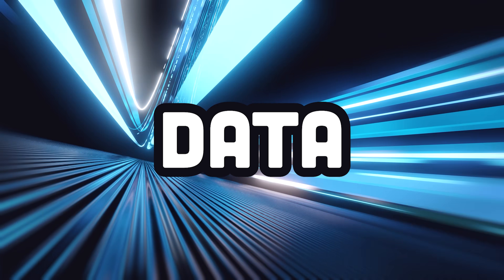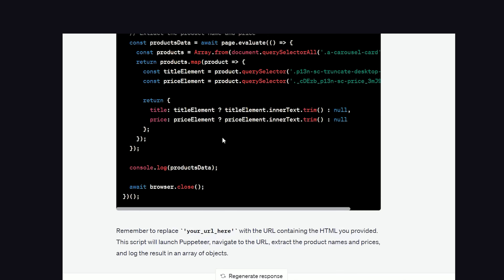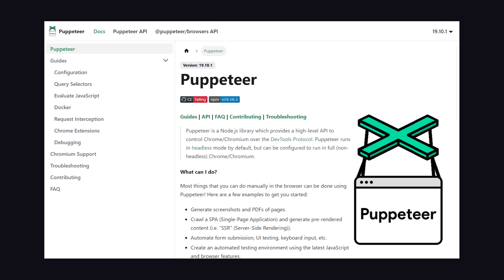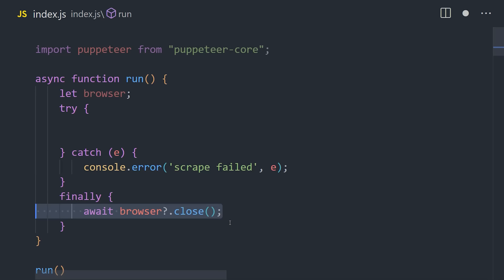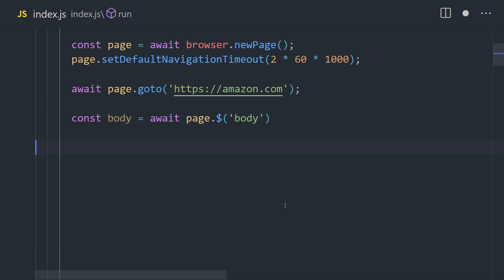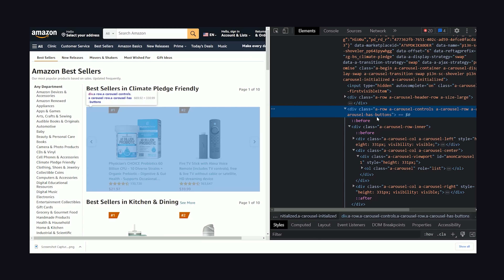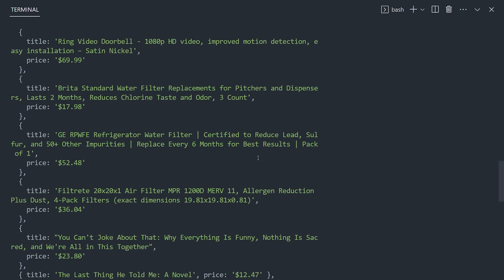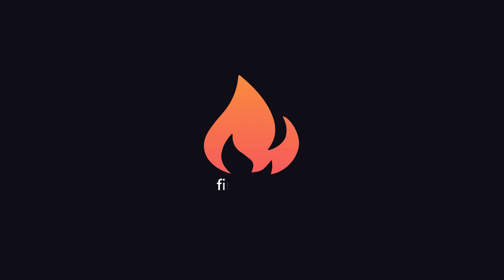Industrial-scale Web Scraping with AI & Proxy Networks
Learn advanced web scraping techniques with Puppeteer and BrightData's scraping browser. We collect ecommerce data from sites like Amazon then analyze that data with ChatGPT.